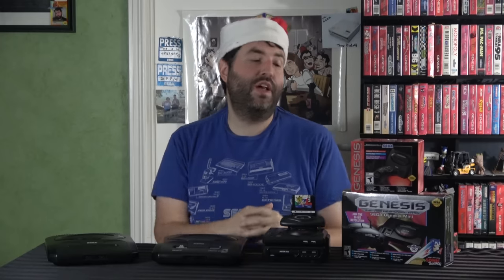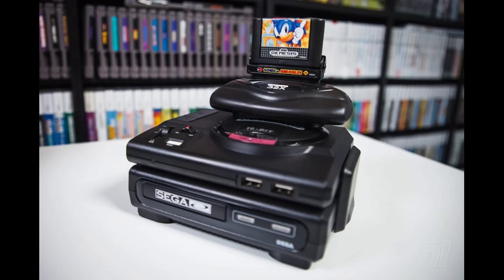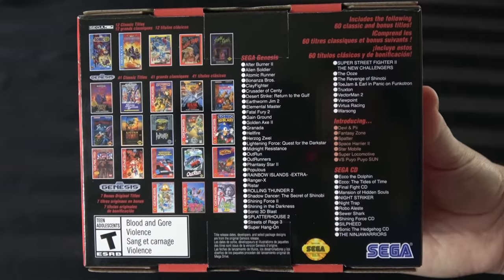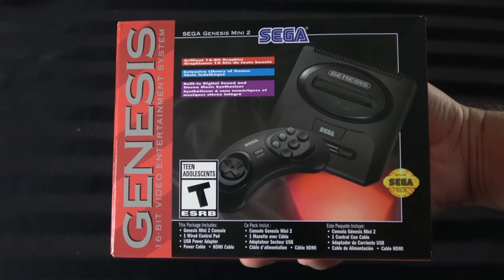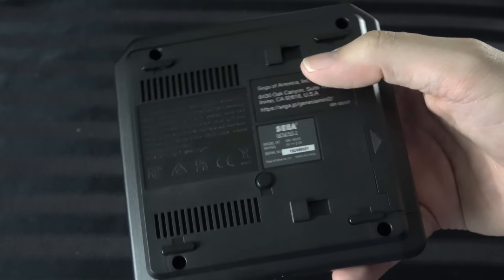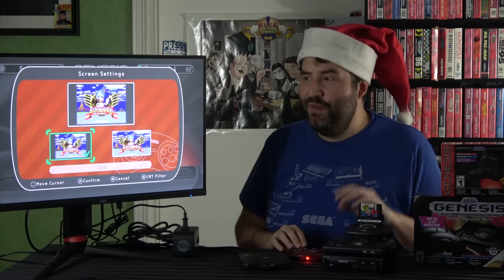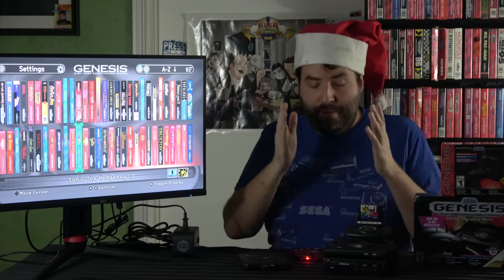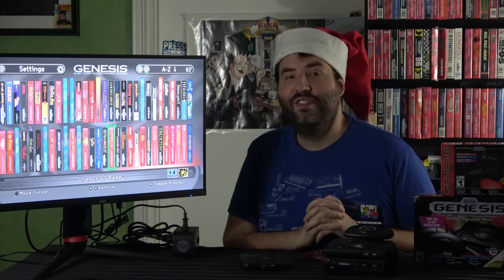Sega Genesis Mini 2 Review & History - Adam Koralik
It's Adam Koralik here and today we're discussing the Sega Genesis Mini II (2) by...Sega. Shout out to them for sending me this for the purposes of review. This is a mini console loaded with 60 games. Some of which are original Genesis/Mega Drive titles, some Sega CD games, and some new/updated titles!